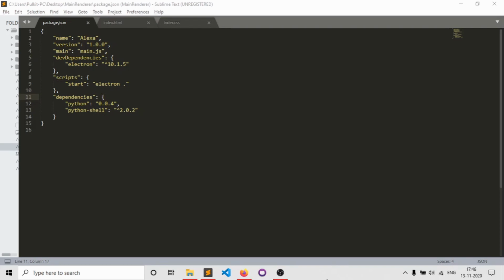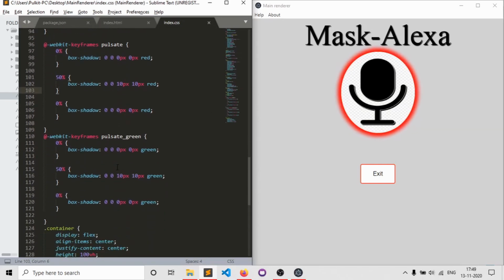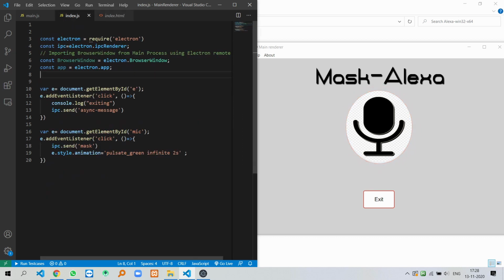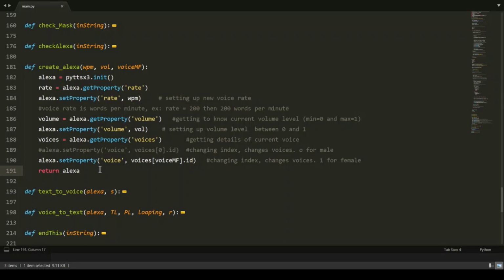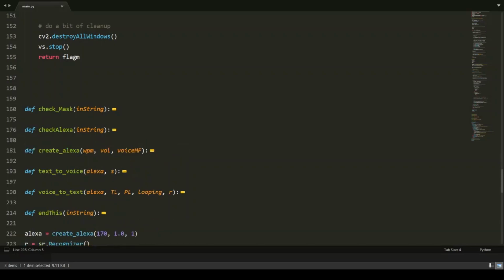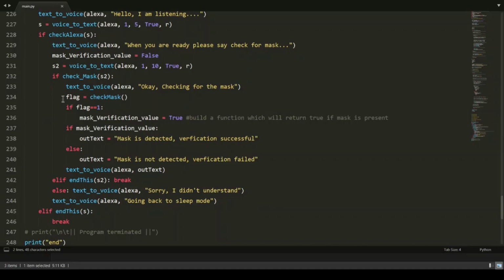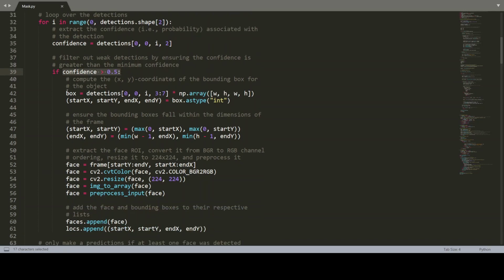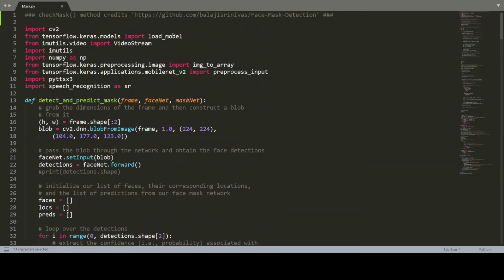HCI Research project 4